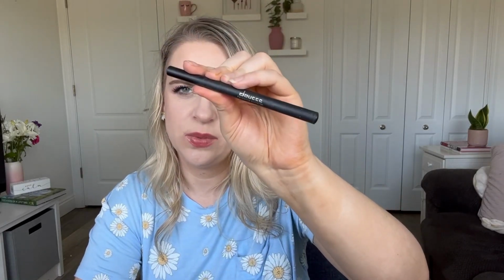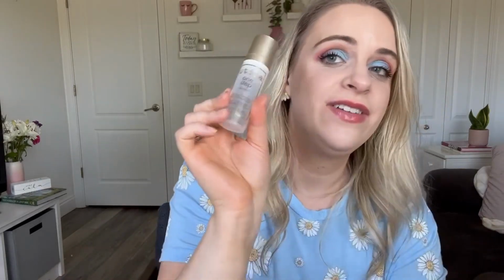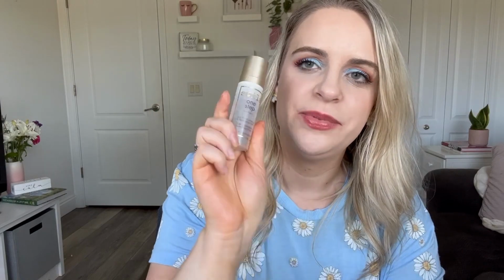MY HONEST THOUGHTS ON RECENT BEAUTY EMPTIES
I'm excited to share with you my recent beauty empties. I love using up products. I hope you enjoy!

Hi, my name is Hannah, and I post beauty videos. My video content includes makeup tutorials, beauty and clothing hauls, and much more!